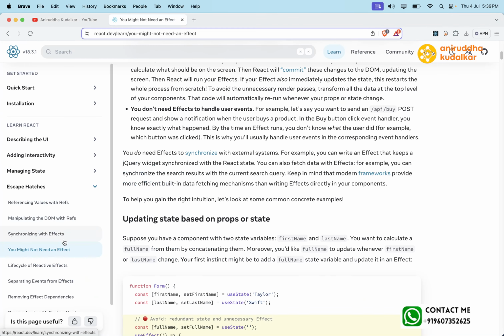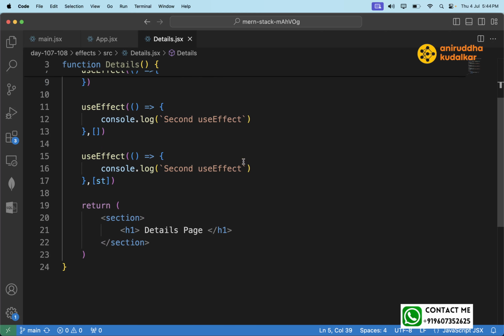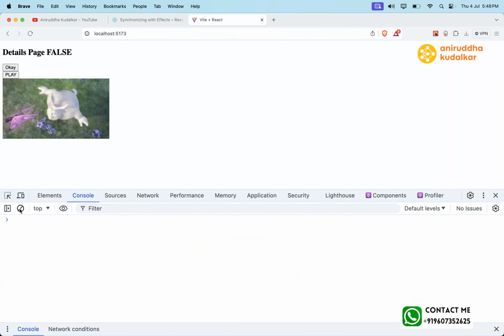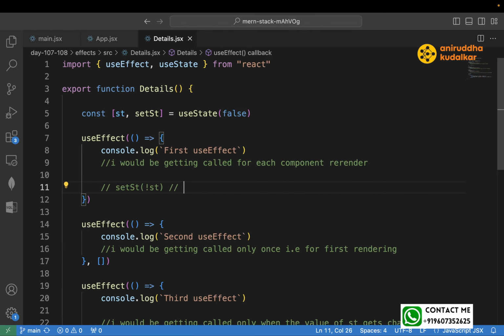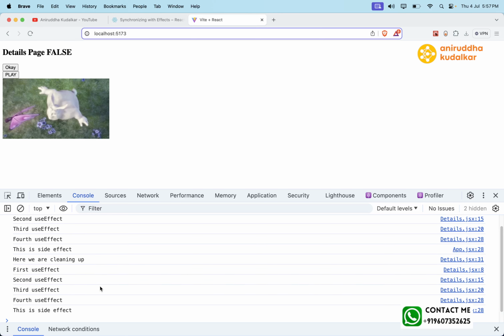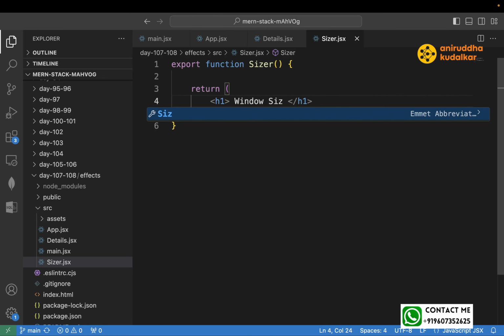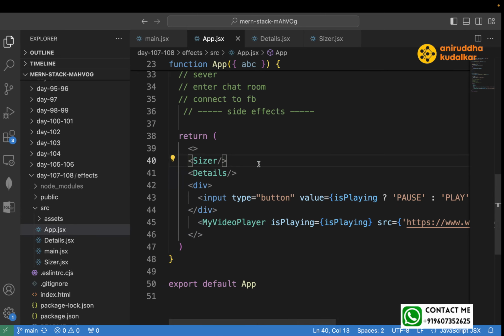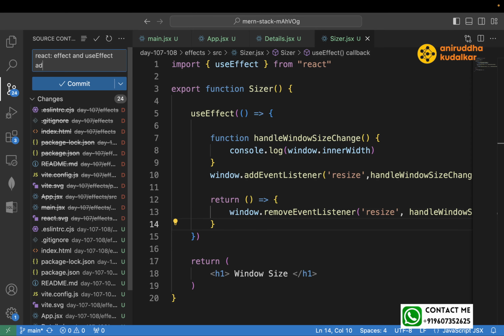090 React: Effect Dependency, Clean Up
Unlock the full potential of effects in React with our comprehensive tutorial! In this video, we delve into the nuances of the effect dependency list, explaining how to use and manage dependencies within your useEffect hook. You'll learn the significance of an effect with an empty dependency list and how it differs from other use cases. We also cover the clean-up function, a crucial aspect for avoiding memory leaks and ensuring optimal performance. To bring these concepts to life, we'll demonstrate a working example, showing you how to implement and manage effects effectively in your React applications. This tutorial is perfect for anyone taking a React course or undergoing React training, offering essential knowledge to master useEffect and handle side effects efficiently. Whether you're a beginner or an experienced developer, this video will equip you with the skills to enhance your React projects.